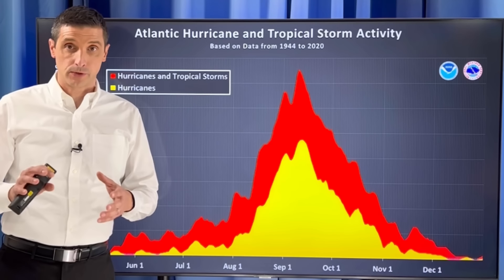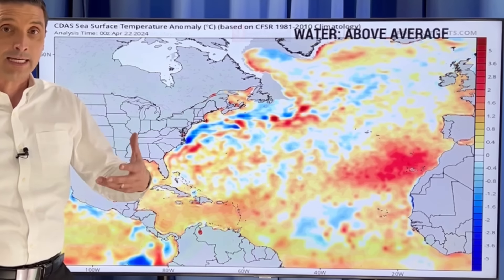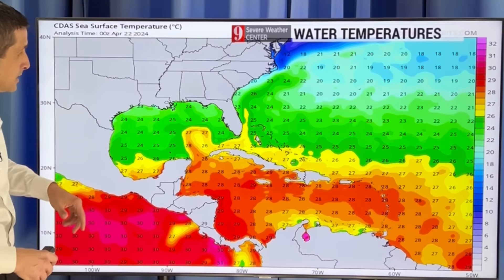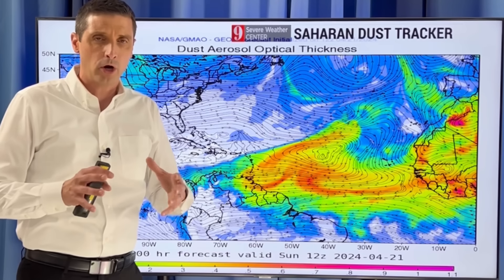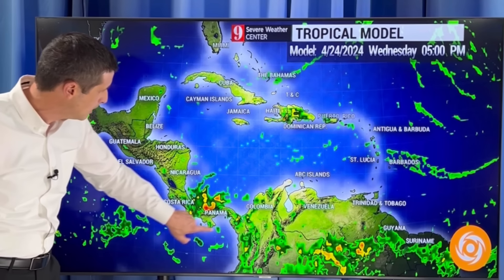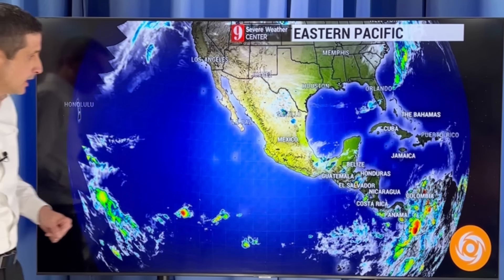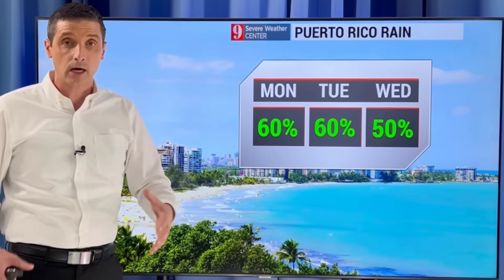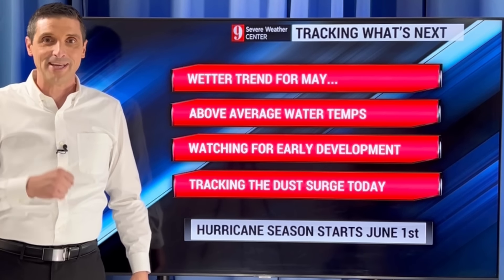Hurricane Season Could start Earlier...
Hurricanes and tropical storms could form sooner. In this video, the conditions that could lead to a very active Hurricane Season.